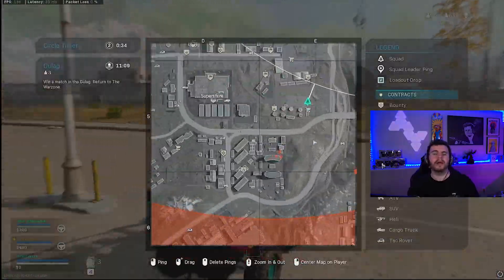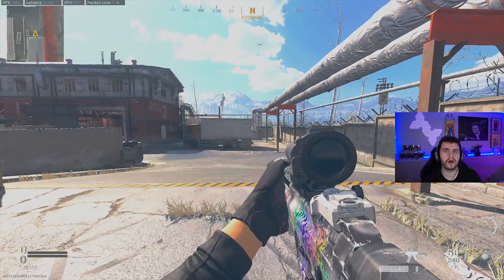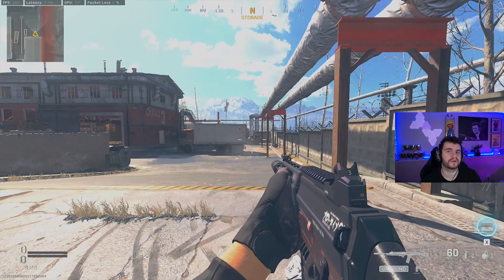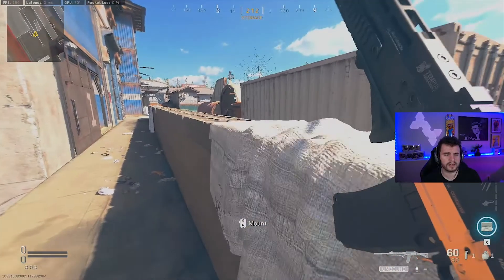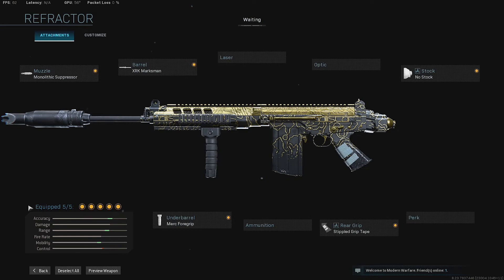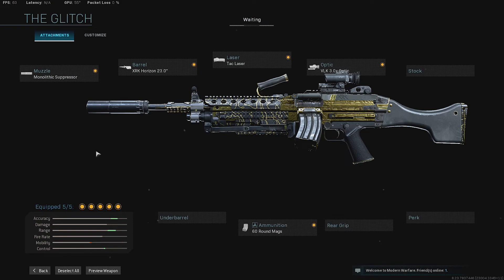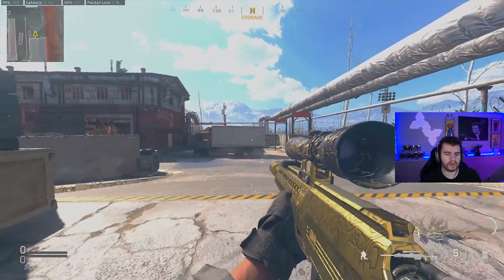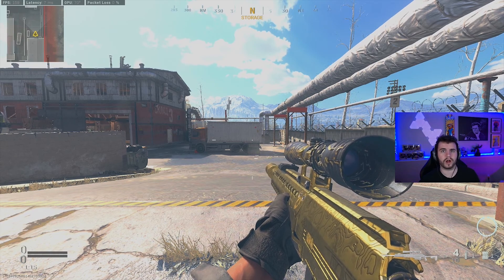BEST WARZONE GUNS - Top 5 Guns For Modern Warfare Season 5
These are the BEST 5 guns in WARZONE right now! With season 5 just starting I want to make sure you guys are running the most OP guns right now!

All the gear I use can be found (paid link)

0:00 Intro
0:32 Giveaway
0:55 Top 5 start
5:50 Outro